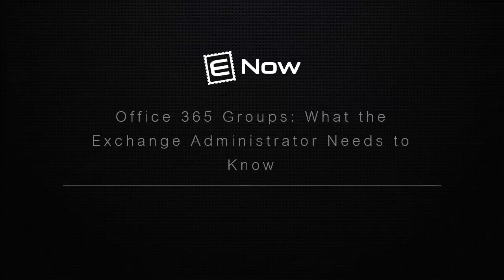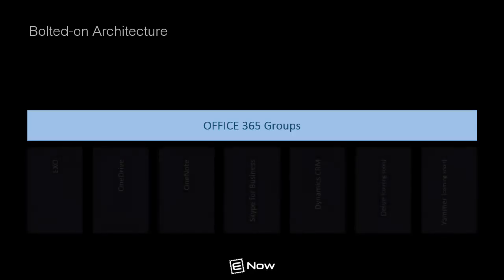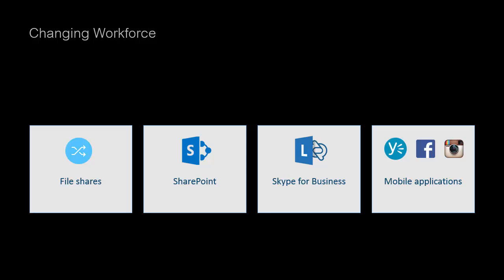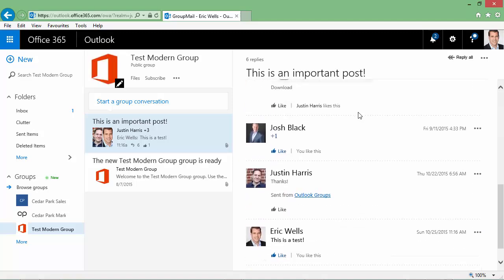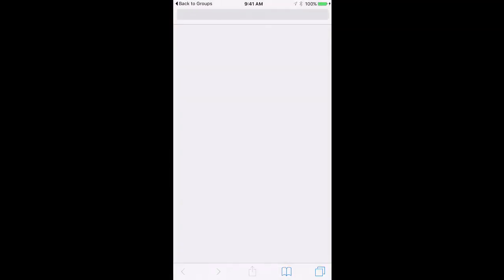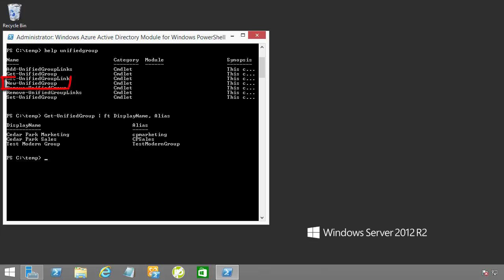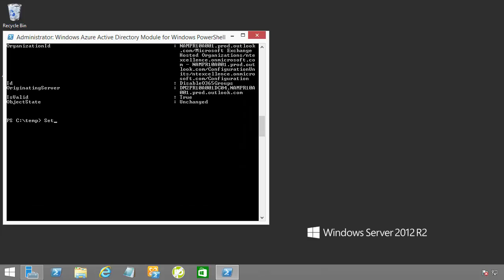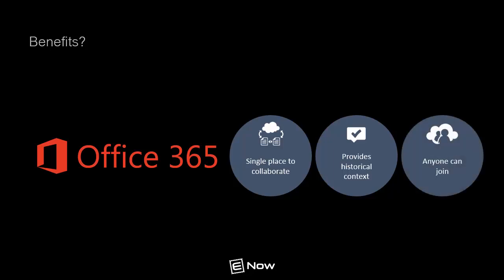Office 365 Groups - Features & Benefits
With the rise of mobile computing and social networks, organizations have seemingly endless applications available for facilitating collaboration and communication to complete projects faster and more efficiently.

Last year, Microsoft introduced Office 365 groups, a collaboration and communication tool that "brings together people, information and apps across the Office 365 platform." By providing new team members with a historical view of conversations, projects and updates, it also minimizes time spent getting them up to speed. Office 365 groups are the future of company-wide collaboration, and as an Exchange administrator, you need to understand this feature before it takes off.

In this video, Justin Harris explains what these groups look like from a technical perspective, walks you through the features and benefits and offers a look at the administrative options available.